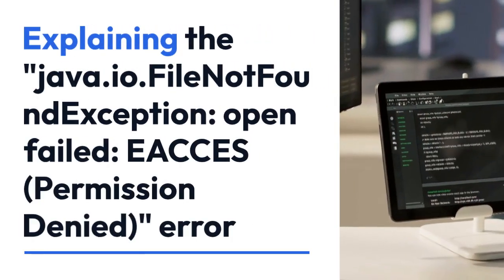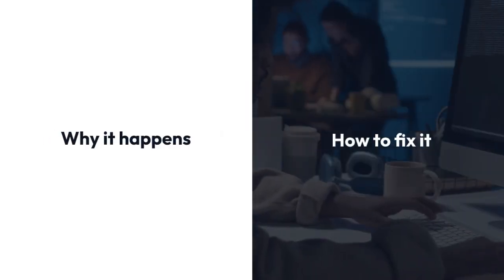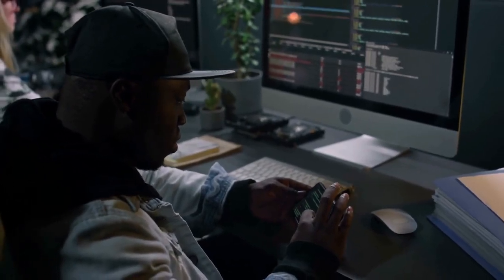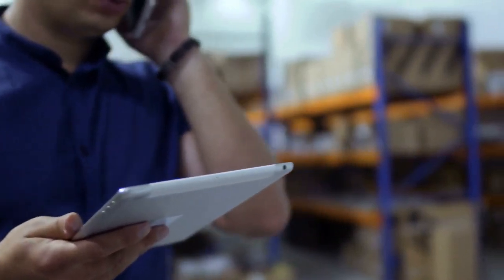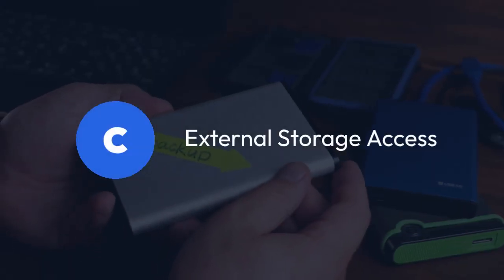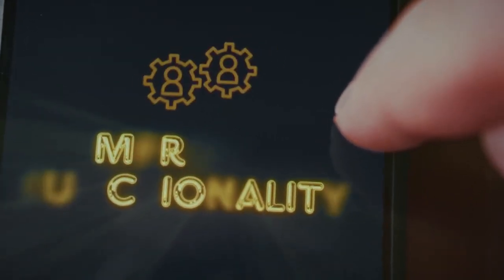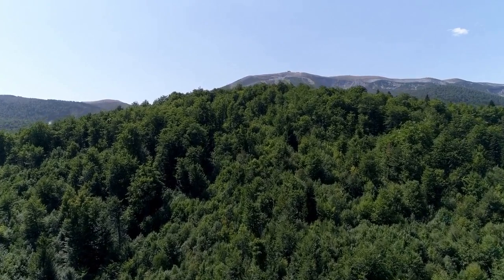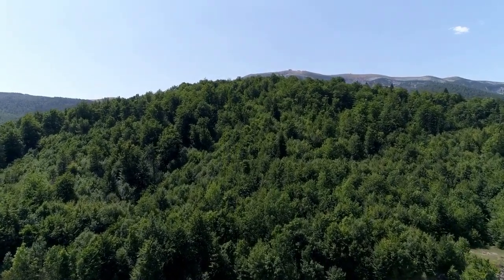Resolving java.io.FileNotFoundException: open failed: EACCES (Permission Denied) on Android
In this video tutorial, we will explore how to resolve the java.io.FileNotFoundException open failed EACCES (Permission Denied) error on Android devices. We will walk you through the steps to troubleshoot and fix this common issue, ensuring that you can access and modify files on your Android device without any permission errors. Watch this video to learn how to resolve this error and get back to using your Android device smoothly.